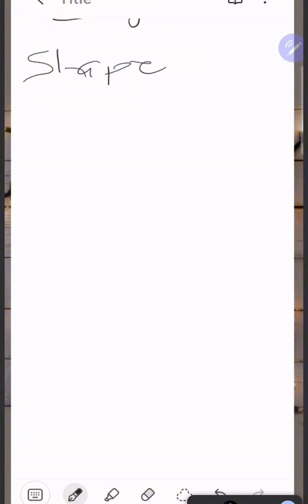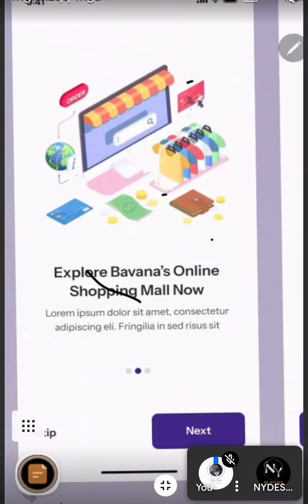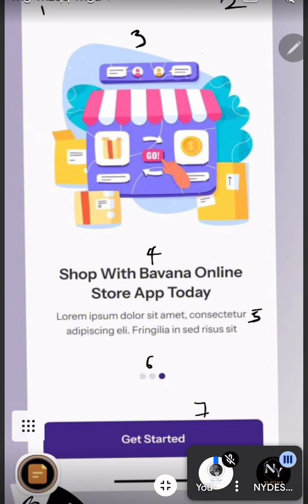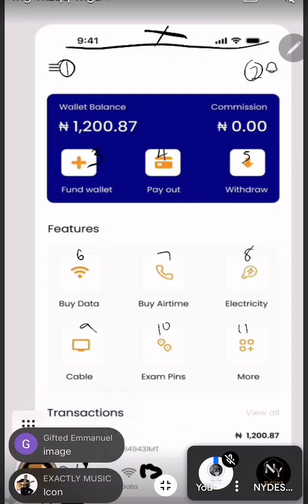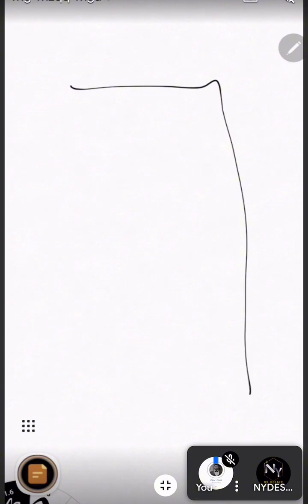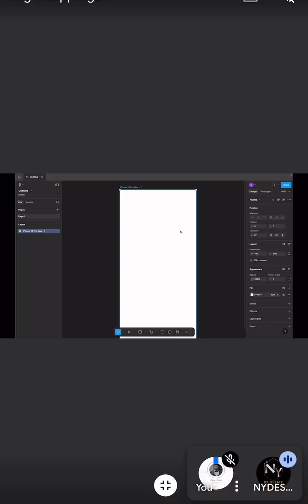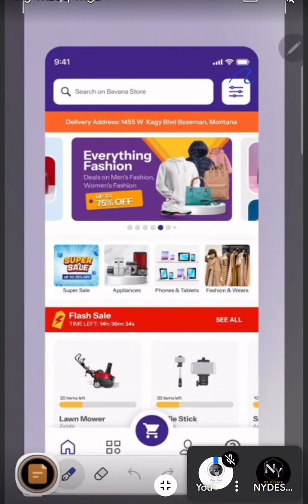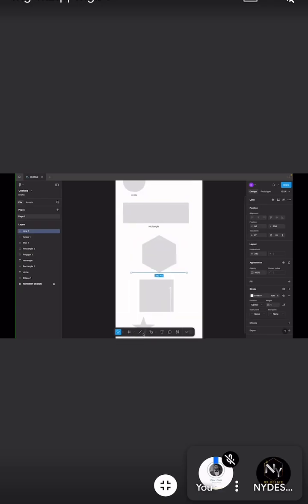UI/UX BOOTCAMP WITH FIGMA ( CLS 4 PRT 1) GETTING MORE FROM FIGMA WITH SHAPES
This tutorial will introduce the student to designing and adding shapes to their design, because designs are all just shapes.